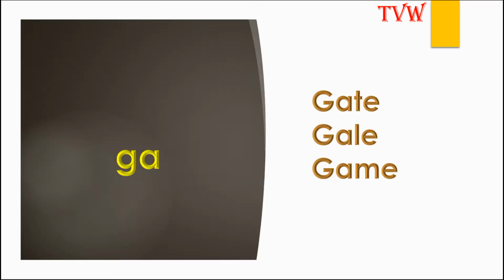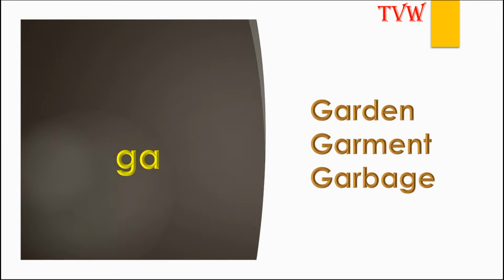Basic phonic sounds for letter "G".